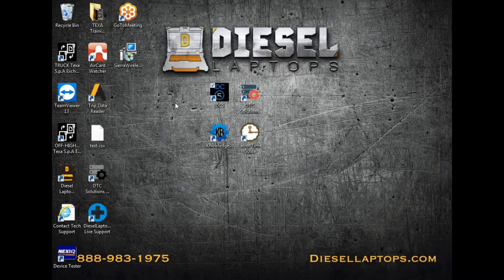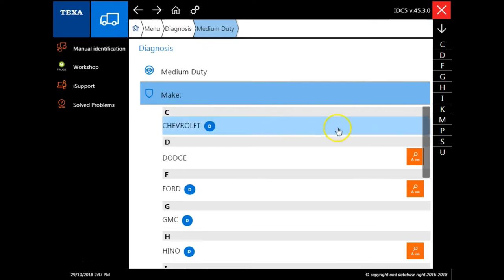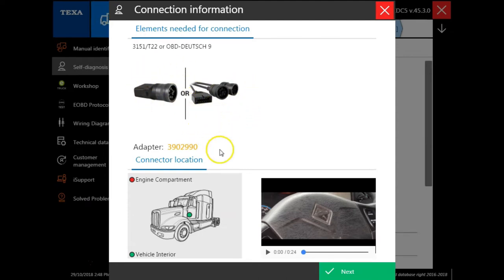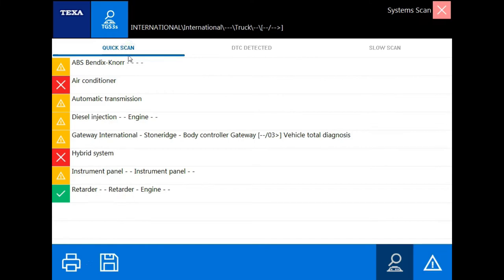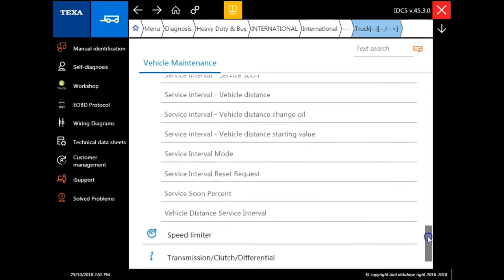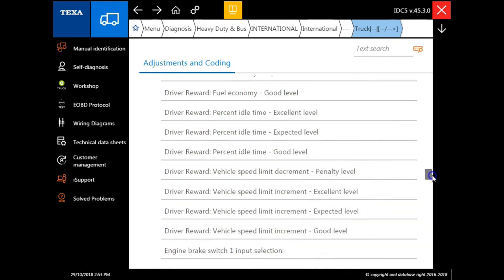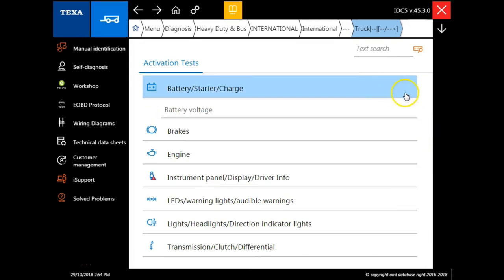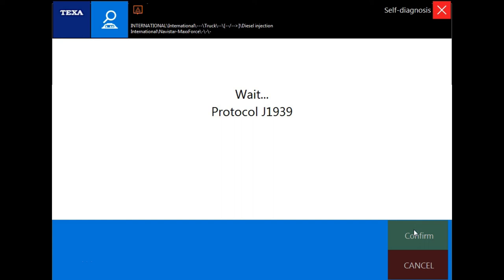Diesel Laptops TEXA Training - Connecting to a Vehicle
In this video we walk you through how to properly connect to a vehicle.